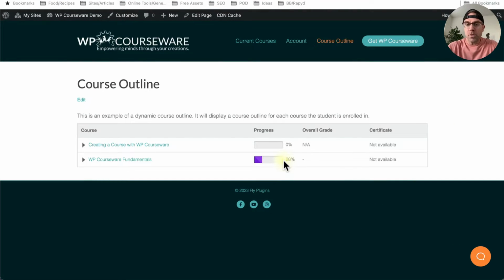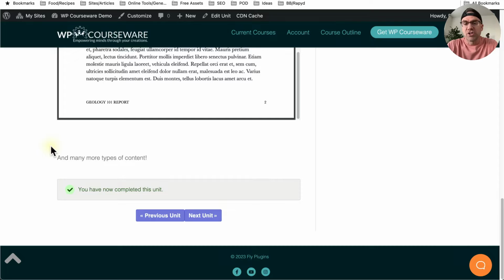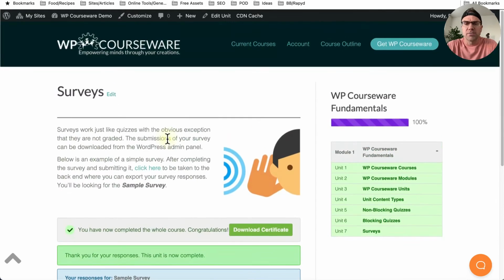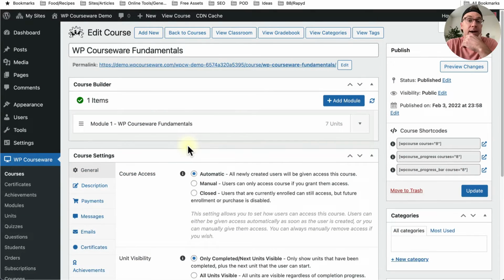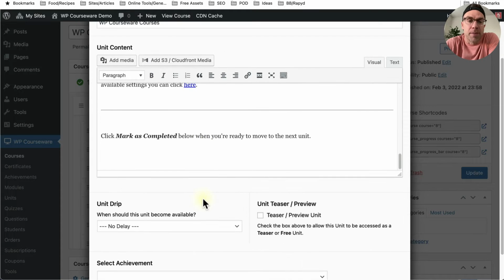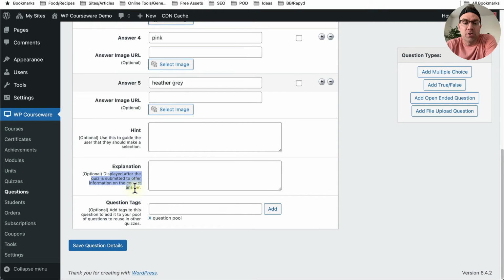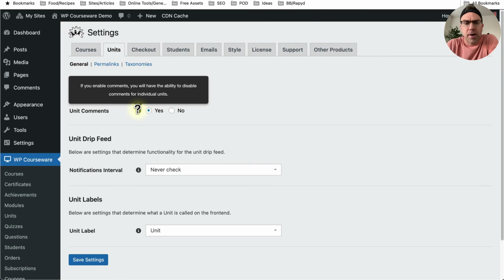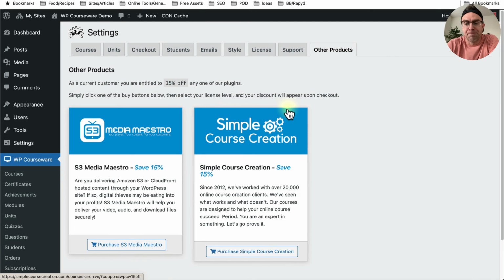WP Courseware Review - Full Demo Walkthrough of WP Courseware WordPress LMS Plugin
This is a complete demo and walkthrough of WP Courseware, one of many WordPress LMS plugins on the market. WP Courseware has been around since 2010 as one of the oldest LMS plugins out there.

We'll take you on a full tour of their demo site, walking through every single feature from both the student & admin/instructor perspective. You'll see:
▸ how the plugin is designed for students
▸ what every aspect of the frontend looks like
▸ how quizzes work
▸ course progress tracking
▸ creating courses, modules, and units
▸ creating quizzes & questions
▸ certificate builder

Jump to the chapter that most pertains to your LMS site:
00:00:00 - Intro
00:01:56 - Course outline
00:03:05 - Course/module/unit/quiz structure
00:05:30 - Courses (must create Pages)
00:07:50 - Unit overview & frontend layout
00:11:24 - Quiz overview frontend (options & question types)
00:18:31 - Student certificate example
00:20:20 - Student account view
00:22:44 - Backend overview / Dashboard
00:24:30 - Backend course settings
00:25:27 - Instructor classroom & gradebook (student reporting)
00:29:08 - Backend course settings (payments, emails, achievements, certs, etc.)
00:36:10 - Course builder
00:40:12 -  Achievements/Gamification
00:41:55 - Quizzes/Questions (backend creation)
00:49:53 - Student management
00:50:22 - Payments/Orders/Subscriptions
00:50:53 - Coupons
00:51:58 - Tools/Import/Export
00:52:41 - General Settings (styling, emails, taxes, custom messages & more)
01:06:38 - Conclusion

WP COURSEWARE // PROS & CONS
✅ Great system for email notifications to students & admins
✅ Quick & easy to use course builder
✅ Excellent payment options built-in (one-time, free, subscriptions, etc.)
✅ Solid integrations with membership plugins
❌ Limited quiz question types
❌ Outdated design
❌ Limited design/styling options
❌ Limited third-party integrations for advanced features